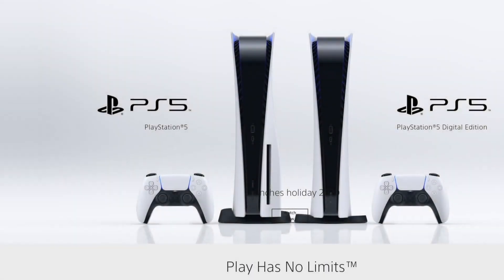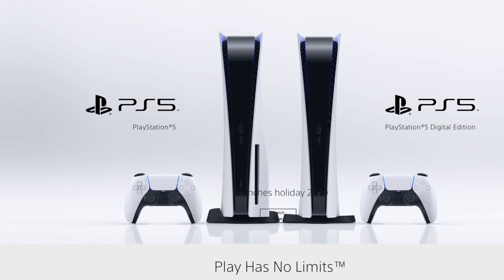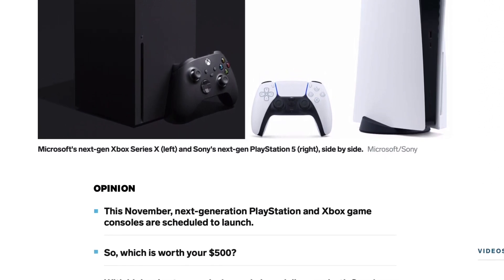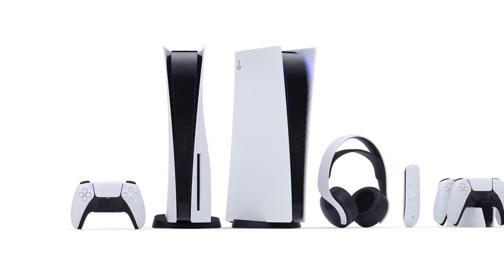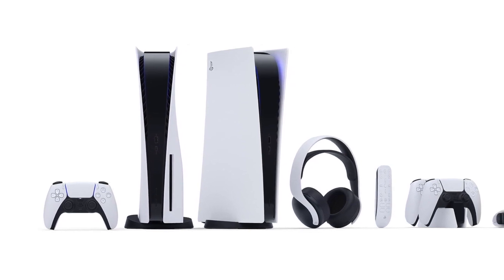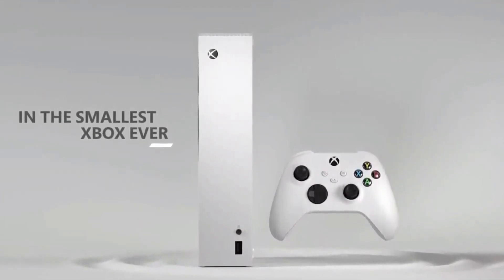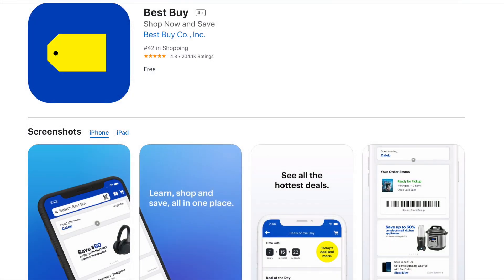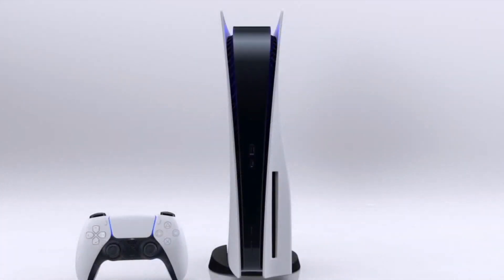Best Way To Buy Xbox Series X Or Playstation 5!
Here is the best way to buy a playstation 5 or a xbox series x or xbox series s!